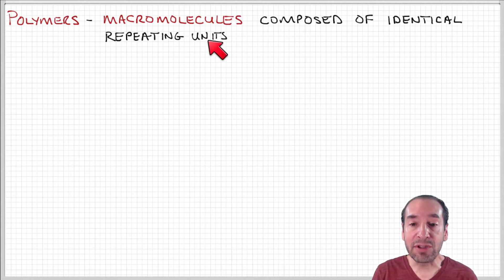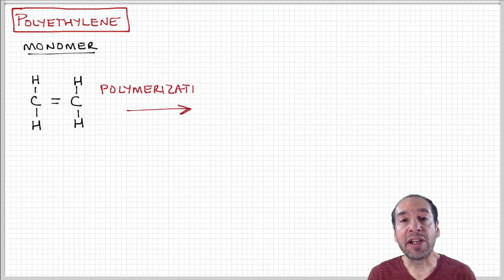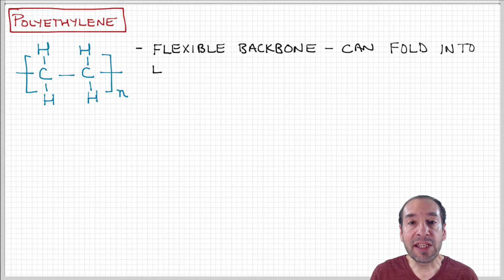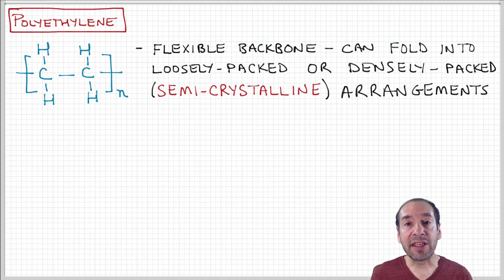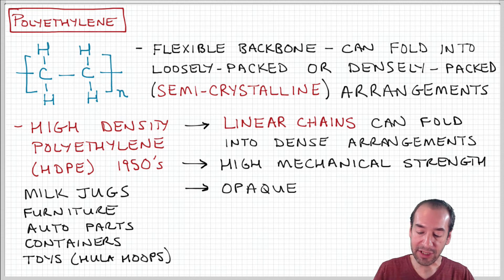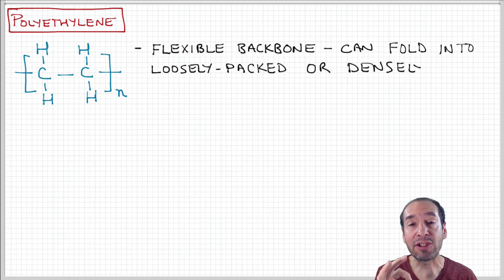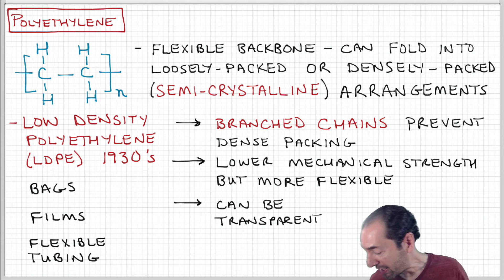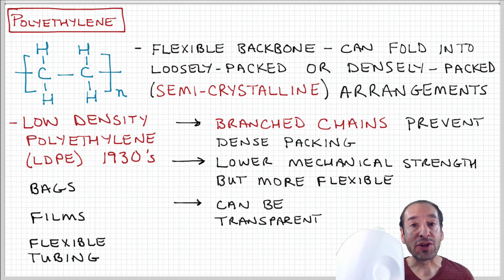Introduction to Polymers - Lecture 2.1. - Polyethylene